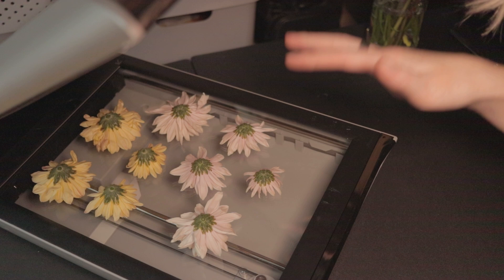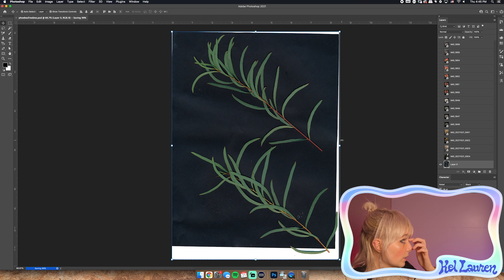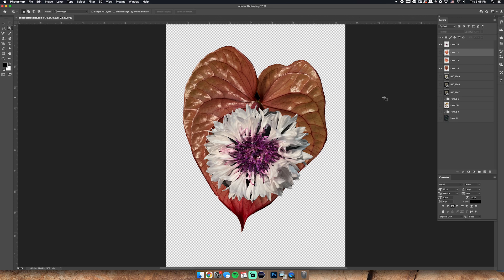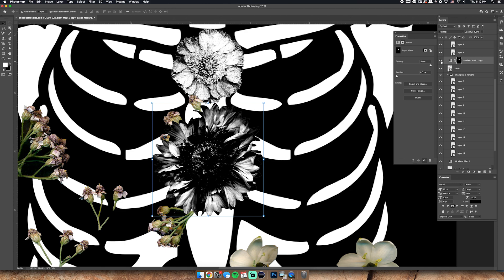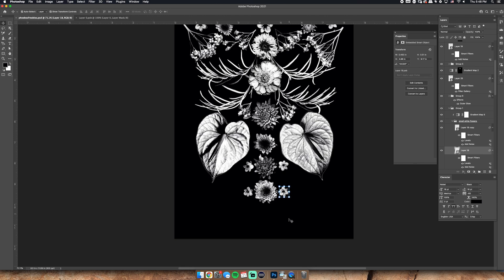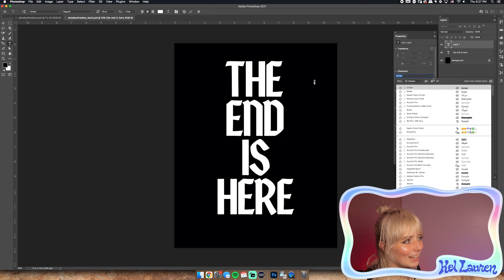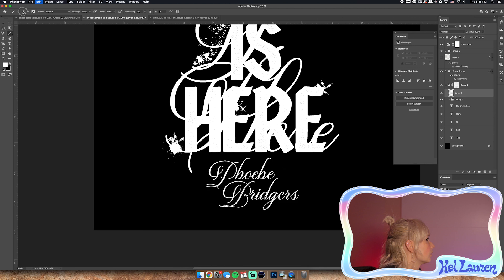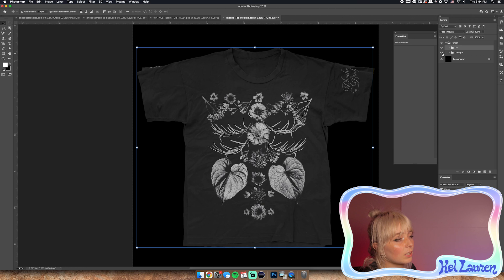Designing a T-Shirt for Phoebe Bridgers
enjoy my babes!!!
or with the code: KELLAUREN
WORK WITH ME:
Follow Matty
Shot on Canon 77D, 18-55mm lens
Edited in Adobe Premiere Pro by Matty